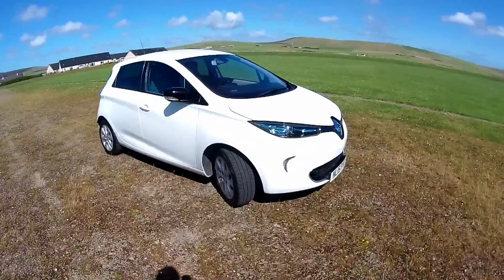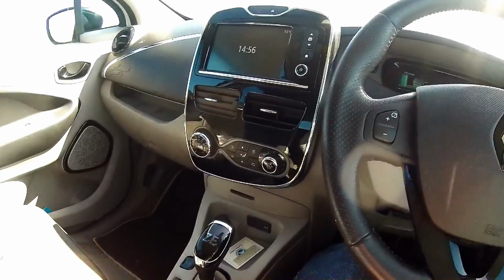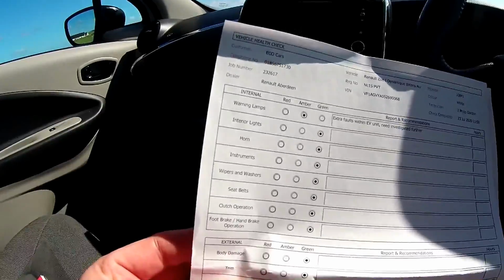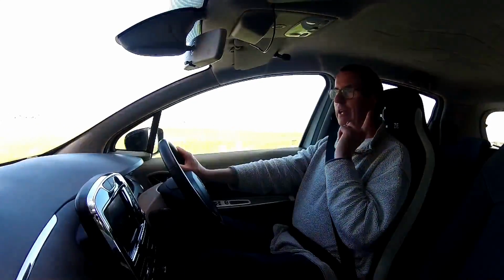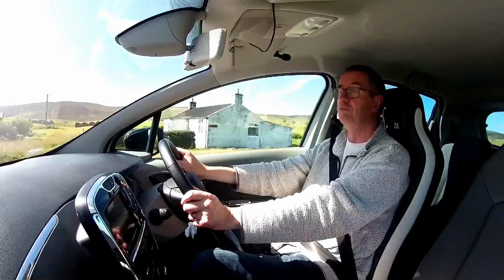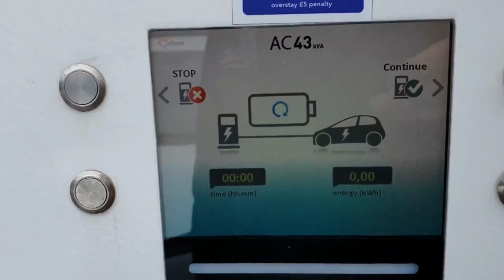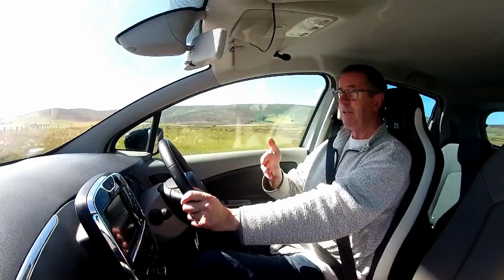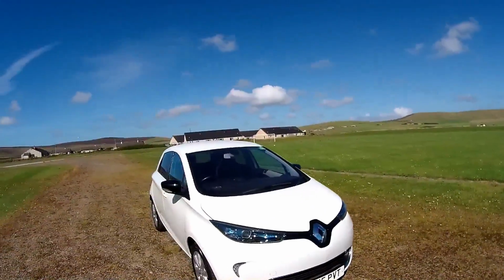Renault Zoe EV , To battery lease ? Yes or No ?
The Renault Zoe , this rare 22kWh Zoe is a Battery OWNED Zoe , and at over 5 years old its state of Health of the battery is 98% , so the question is , why lease the battery ? Im yet to hear of a zoe needing a new battery ??

This zoe will be on our web site soon at £9495